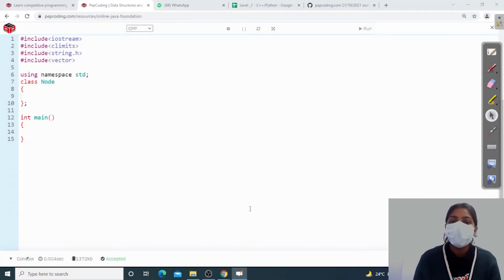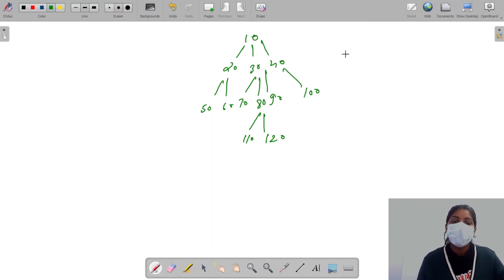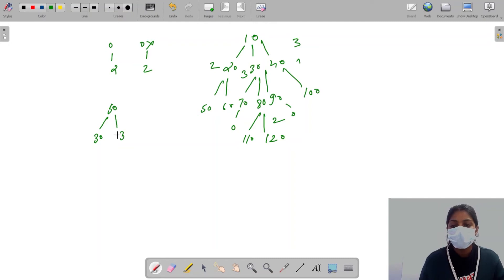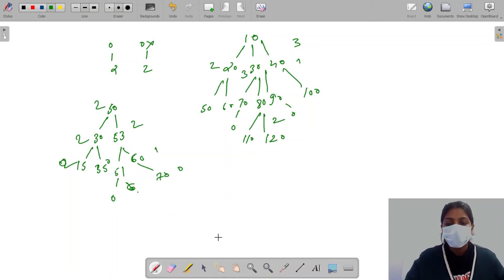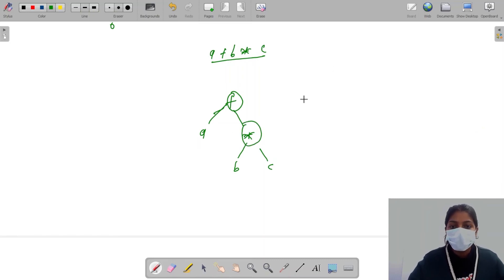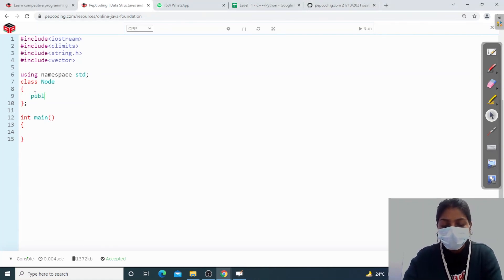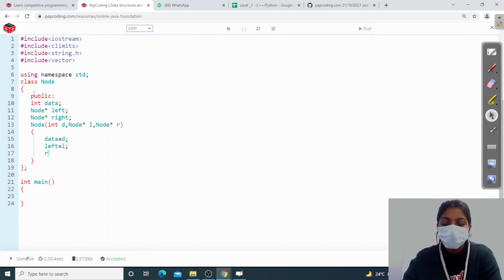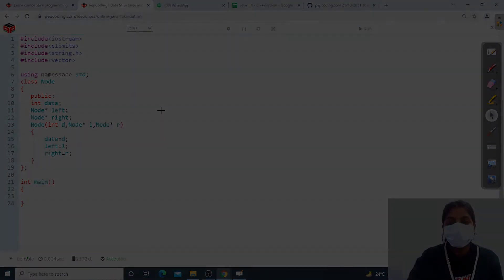Binary Tree Introduction | Module : Binary Tree | In Hindi | C++ | Video_1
NADOS also enables doubt support, career opportunities and contests besides free of charge content for learning. In this video, we are going to learn about a new data structure 'Binary Tree'.

Topic Name:
Binary Tree Introduction

Topic

Used DataStructure